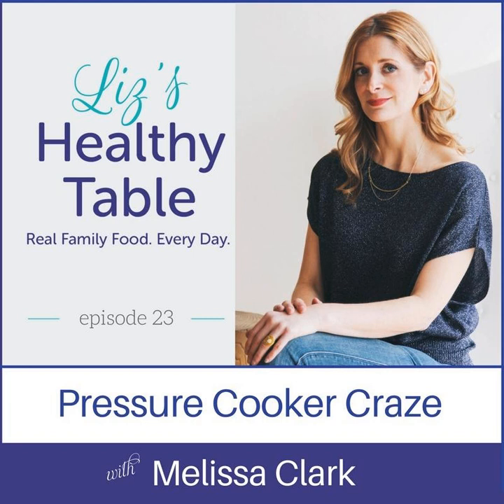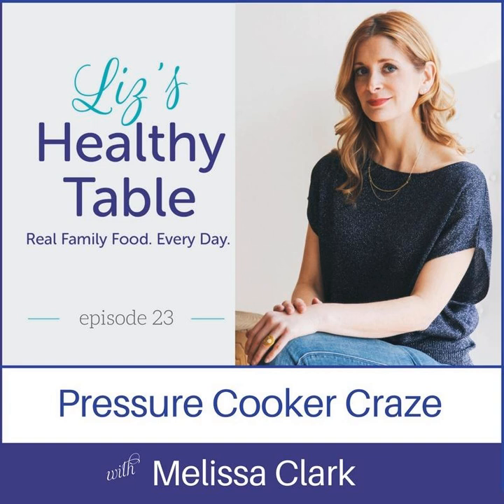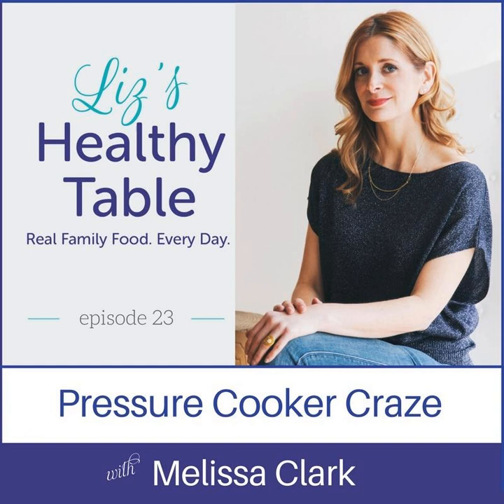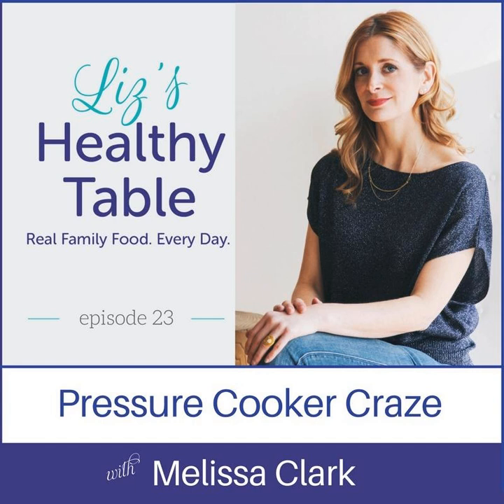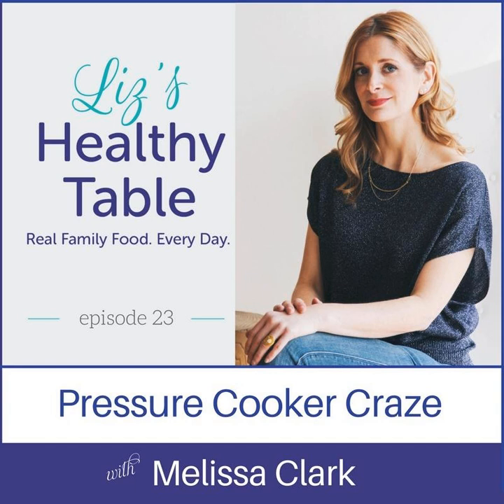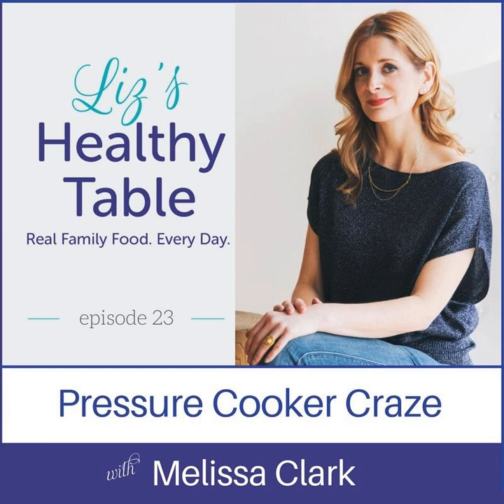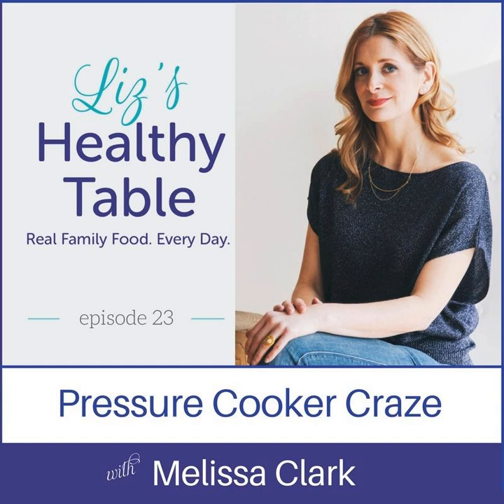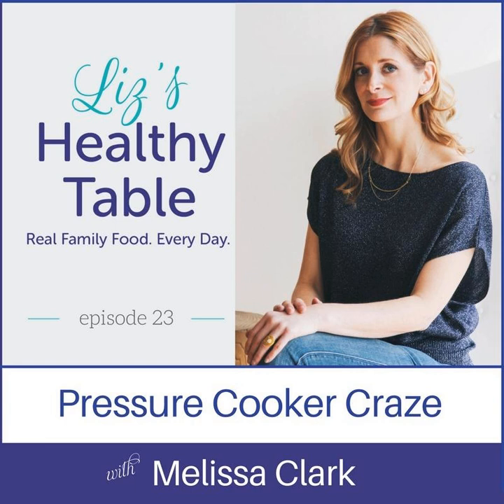23: Pressure Cooker Craze with Melissa Clark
Whether you're making dinner for your family or hosting a fabulous dinner party, the electric pressure can get you to the table quickly and deliciously. Looking for a super-flavorful, nourishing bowl of lentil soup for tonight's dinner? The&nbsp;Instant Pot (AKA electric pressure cooker) has you covered. Hungry for Coconut Curry Chicken? No problem! Joining me on today's podcast with insights into this wildly popular appliance is Melissa Clark, author of Dinner in an Instant: 75 Modern Recipes for Your Pressure Cooker, Multicooker + Instant Pot and reporter for the New York Times food section.&nbsp;